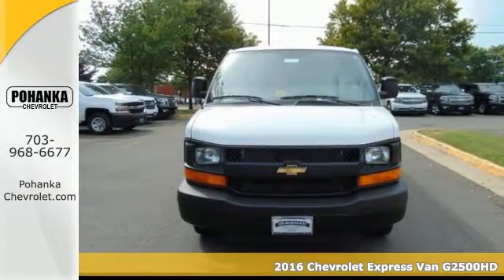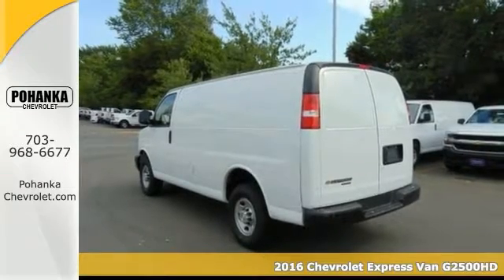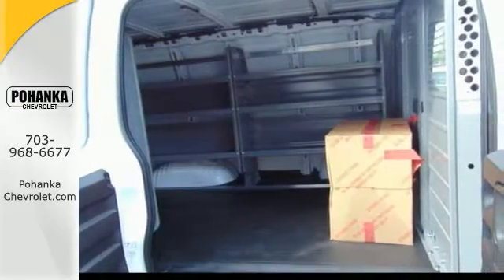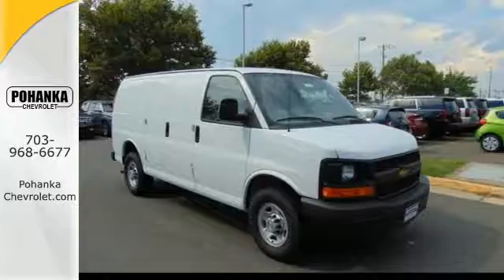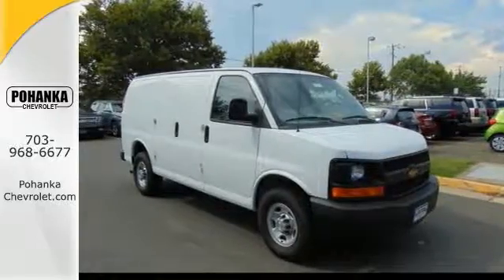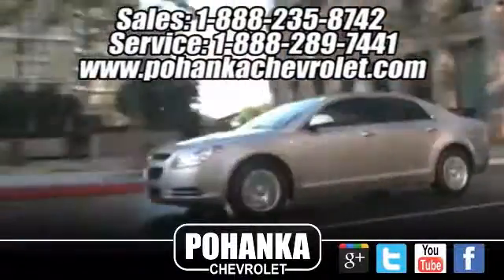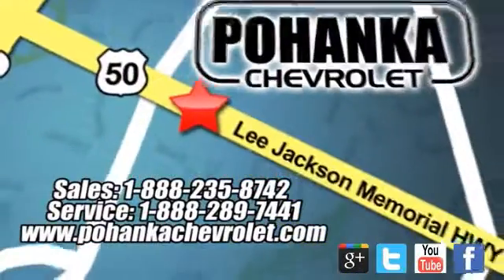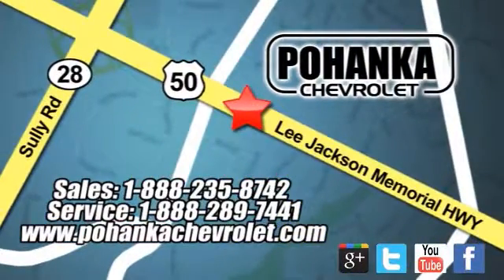New 2016 Chevrolet Express Van G2500HD Chantilly VA Washington-DC, MD TG1209045 - SOLD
Year: 2016
Make: Chevrolet
Model: Express Van G2500HD
Trim: Work Van
Engine: Vortec 4.8L V8 SFI
Transmission: 6-Speed Automatic HD with Electronic Overdrive
Color: White
Stock #: TG1209045
VIN: 1GCWGAFF8G1209045
Delivers straight up traction control. Stays the course. Located right next to Dulles International Airport on Route 50 in Chantilly, Fairfax VA. This 2016 Express Van G2500HD is for Chevrolet nuts looking far and wide for that perfect luxury van. This vehicle is loaded with all the comforts of home to make your next vacation enjoyable! All prices exclude taxes, title, license, and dealer processing fee of $599.00. Published price subject to change without notice to correct errors or omissions or in the event of inventory fluctuations. All features not on all vehicles. Vehicles shown are for illustration purposes only.

Address:
13915 Lee Jackson Hwy